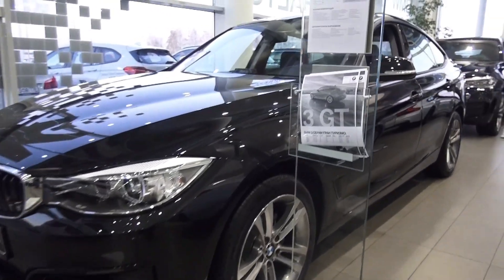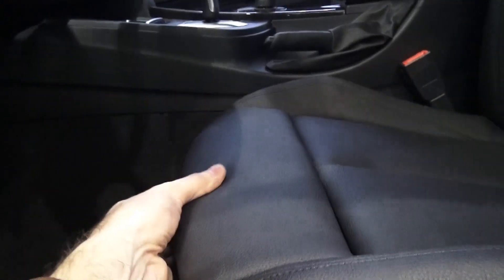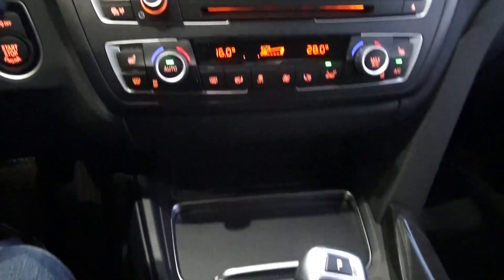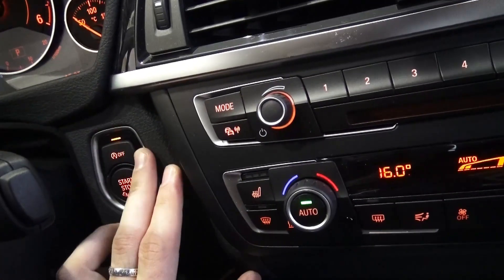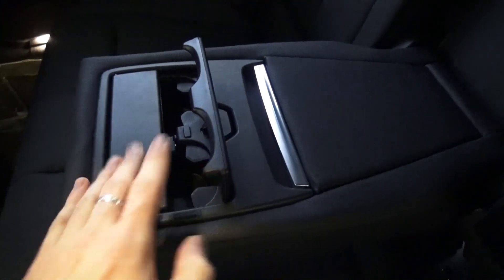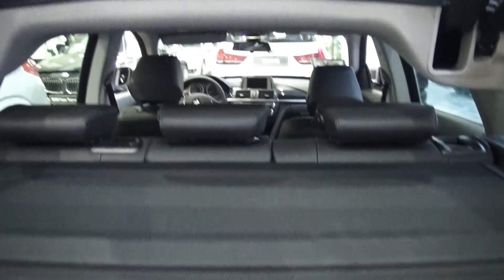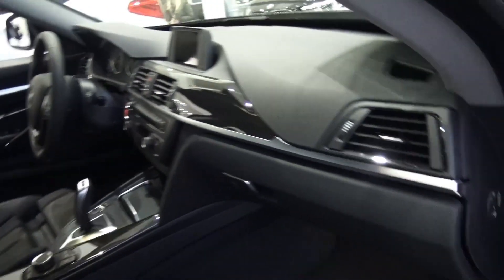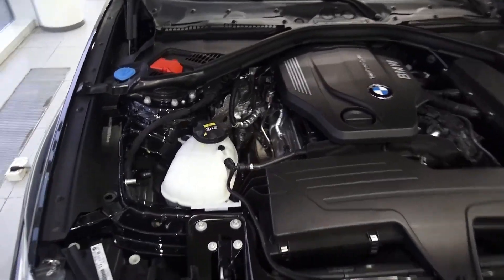2016 BMW 320d xDrive Gran Turismo (F34) In Depth Review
2016 BMW 320d xDrive Gran Turismo (F34)  In Depth Review